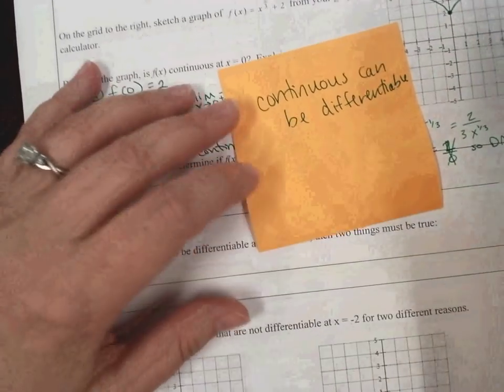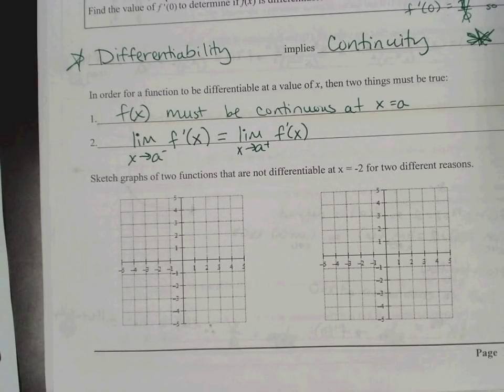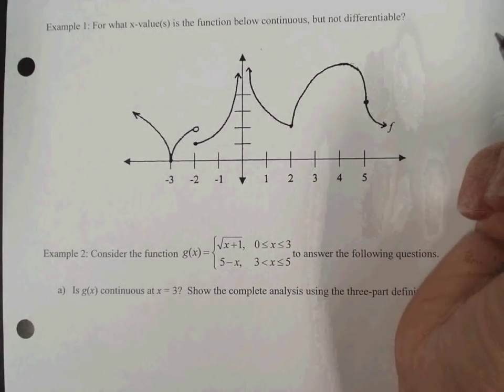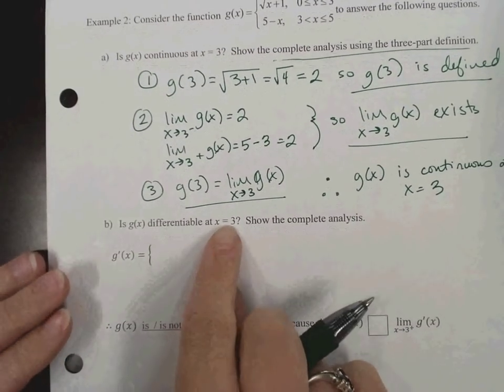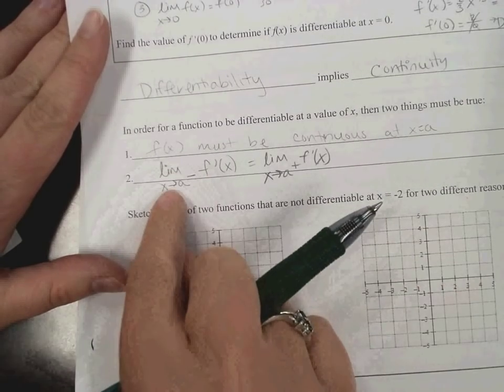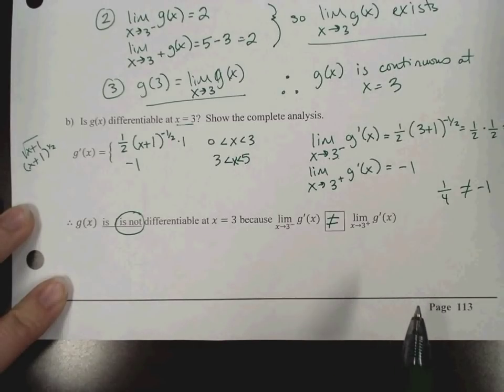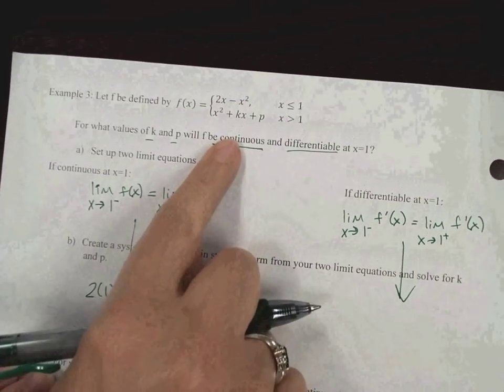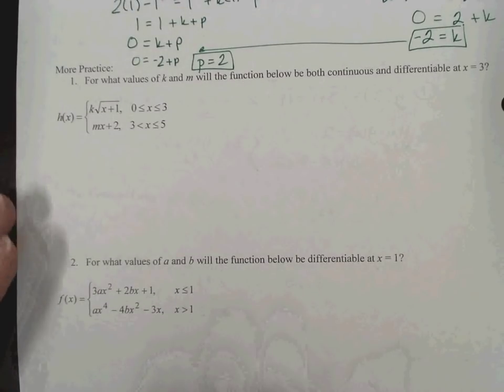Lesson 22_ Cocntinuity and Differentiability